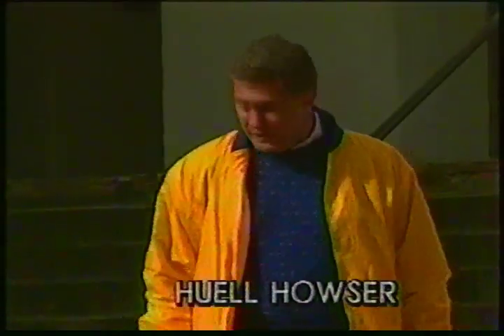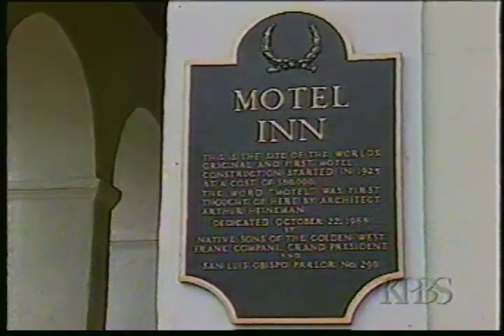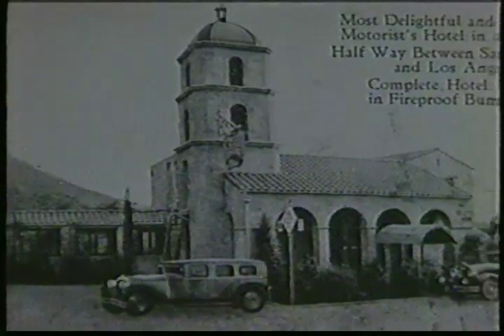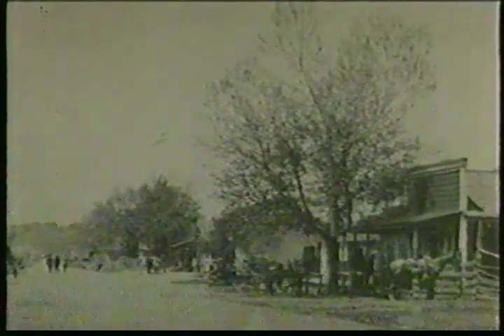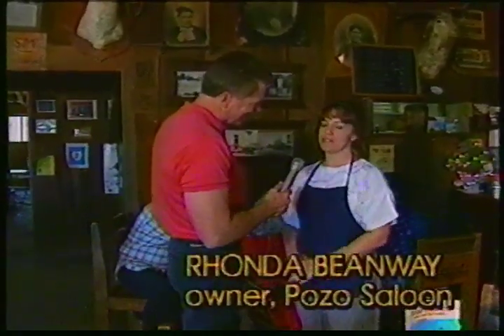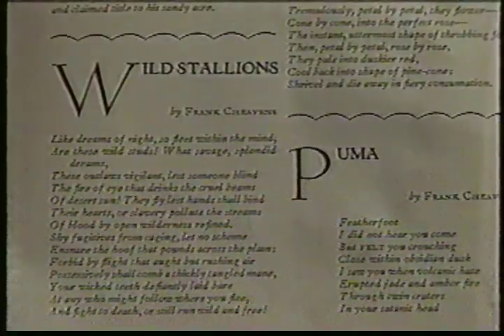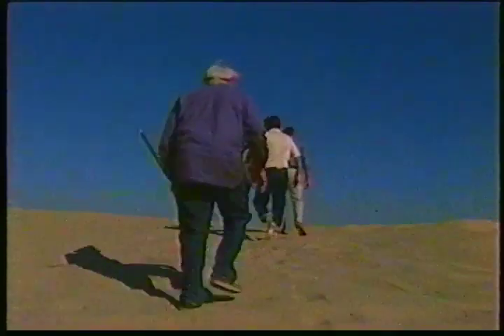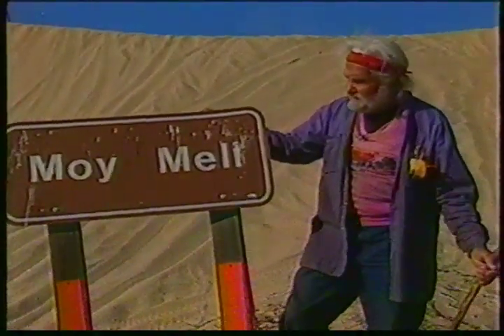California's Gold Huell Howser San Luis Obispo KPBS